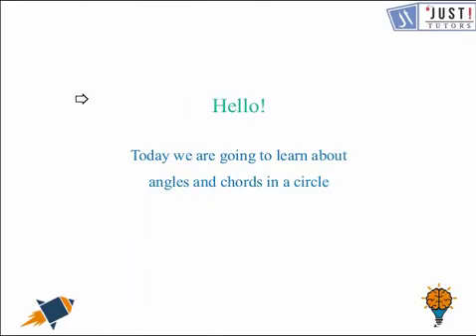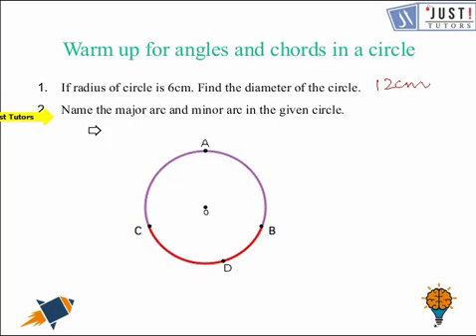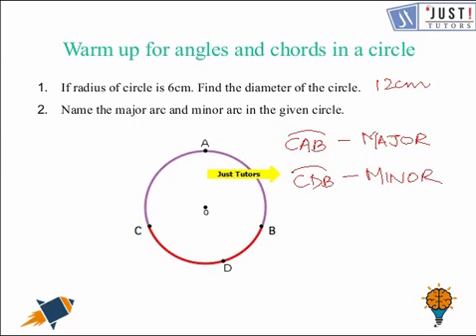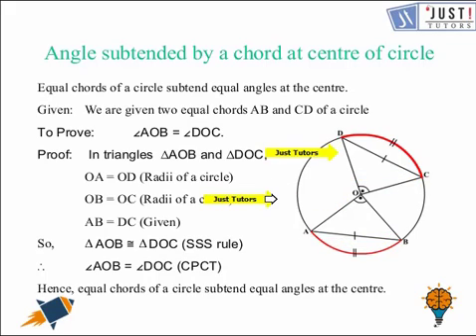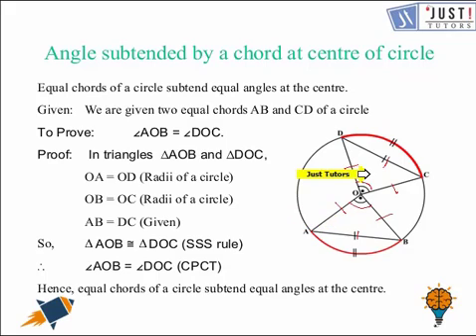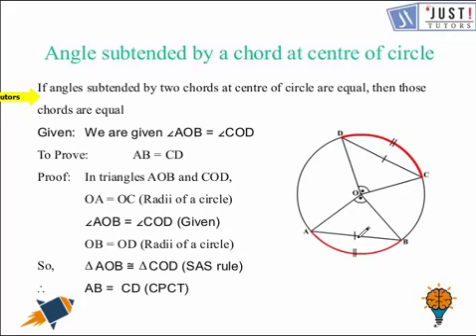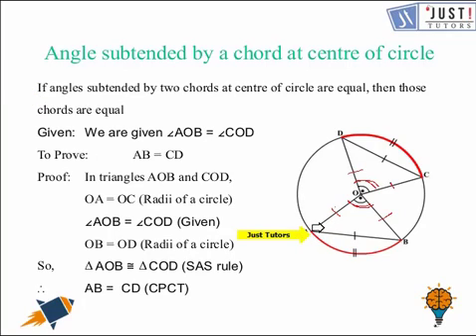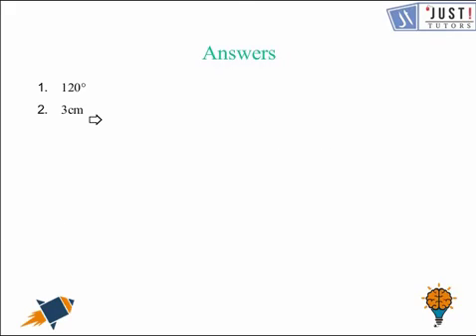Angles subtended by chords at center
Introduction to the term " ARC and CHORD". In this video we will learn about the major and minor arcs of a circle. we will also learn about the angles subtended by a chord at the centre of a circle. we will go through illustrative examples of a angles made by chords at the centre of the circle. What is " ARC and CHORD ". Most of the things are aligned with respect to something. In this video we will learn more about the inner areas of the circle. we will learn about the angles made by the chords at the centre of the circle. we will also be introduced to the MAJOR and MINOR arcs of a circle.